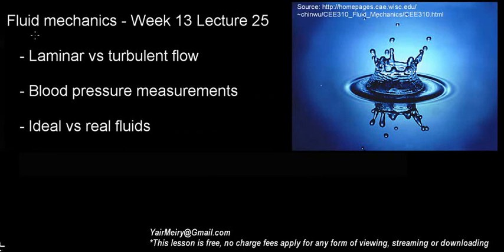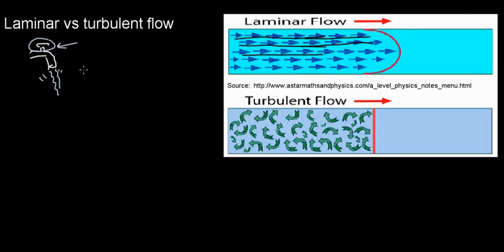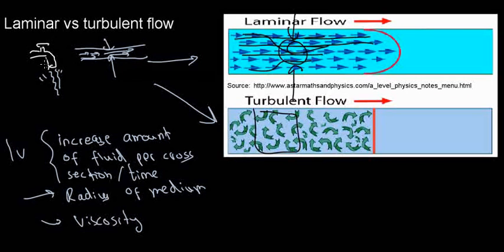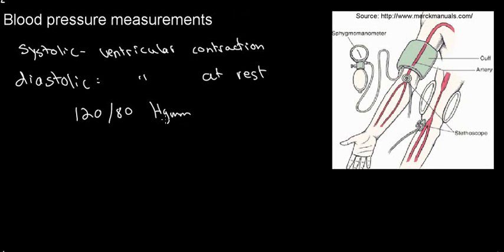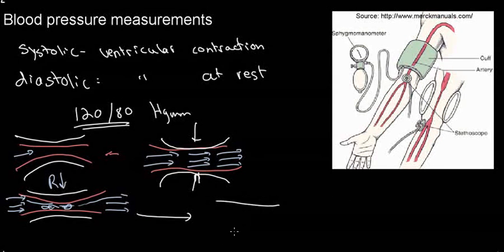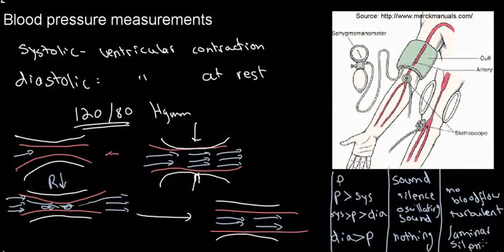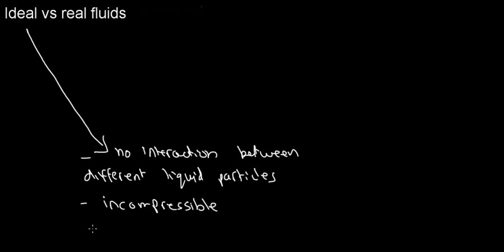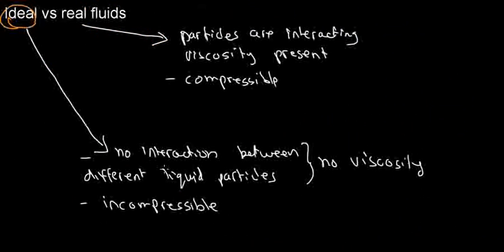lecture 25 part 1 (Laminar & turbulent flow, Blood pressure, ideal & real fluids)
Laminar & turbulent flow, Blood pressure, ideal & real fluids